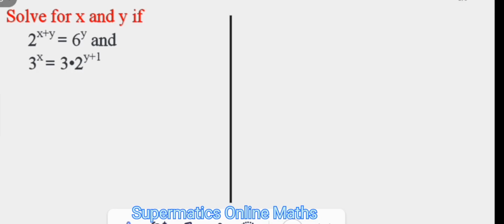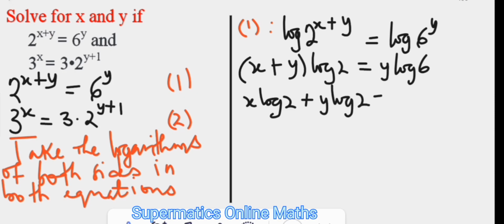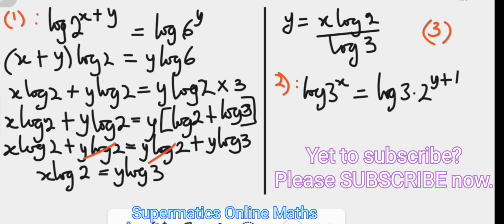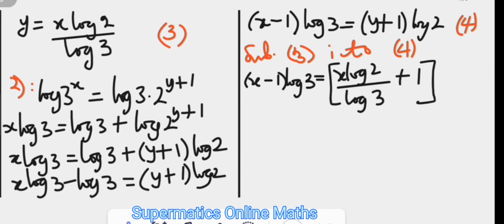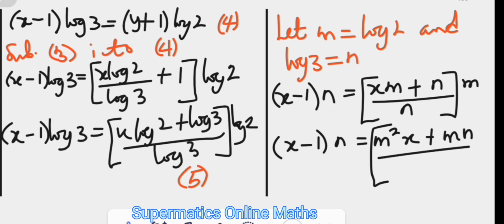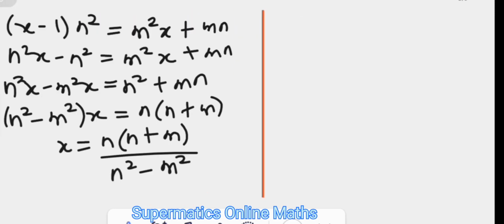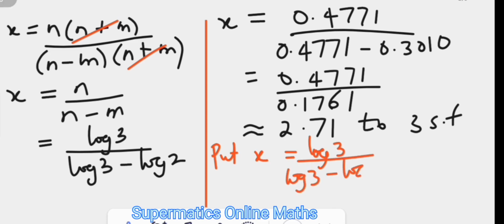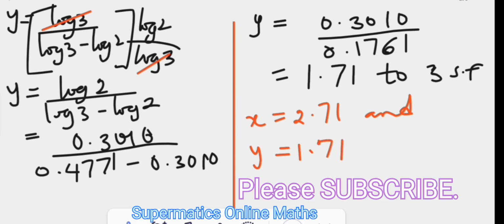How to Solve Simultaneous Exponential Equations Using Logarithms | JEE Advanced Maths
In this maths tutorial, we showed how to solve simultaneous exponential equations with different bases using logaritms.